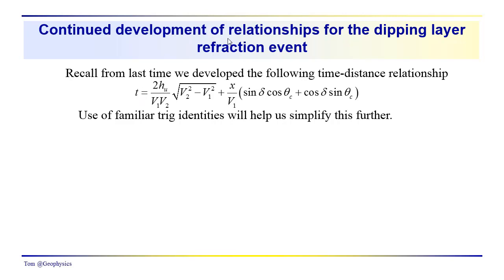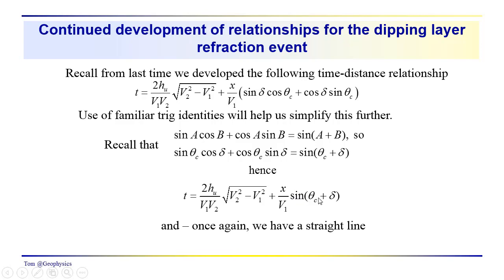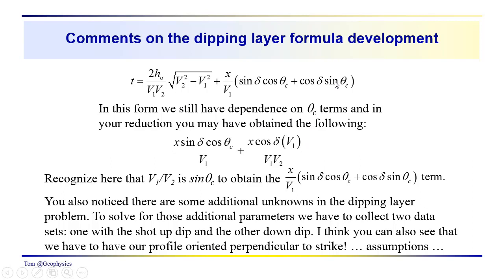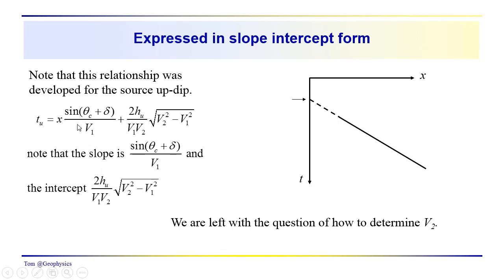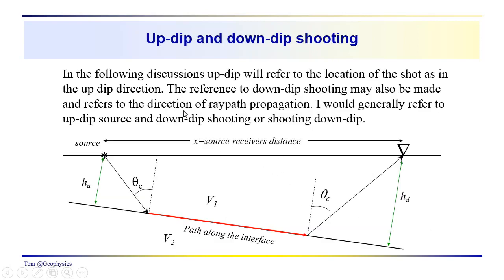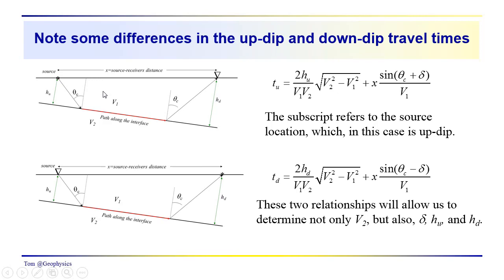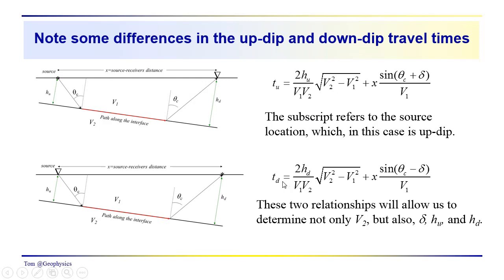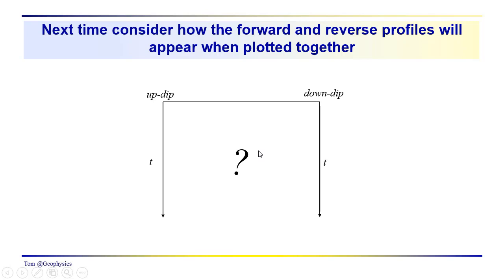Geophysics: Seismic - up-dip and down-dip refraction profiling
We've been developing time-distance relationships for the up-dip and down-dip refraction responses. We emphasize assumptions being made and the unknowns is this problem and identify key similarities and differences in the refraction response observed with the source up-dip or down-dip.